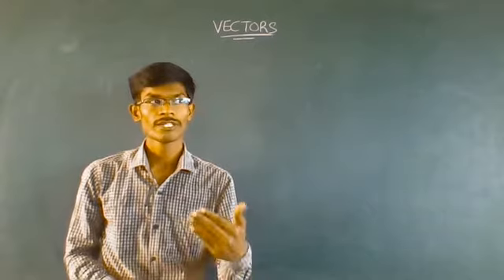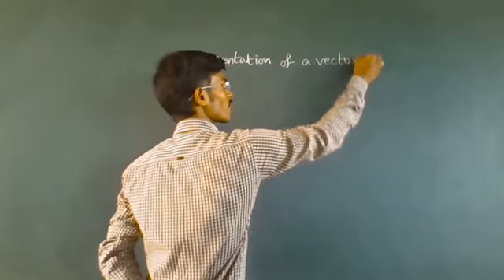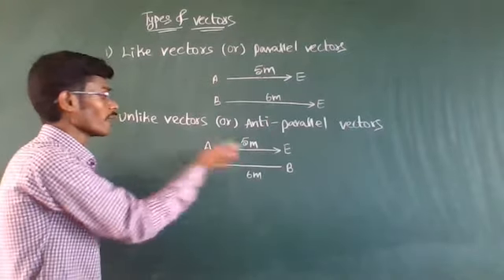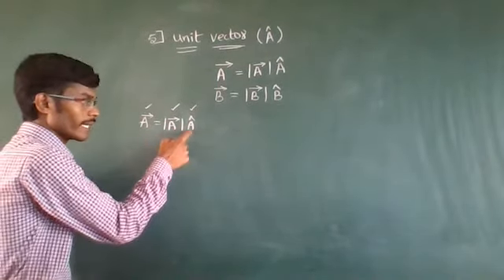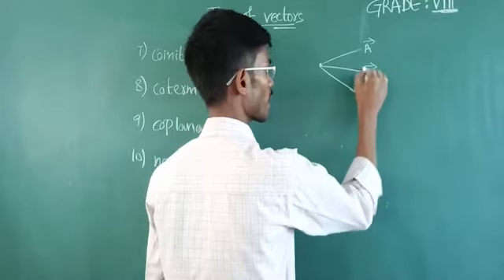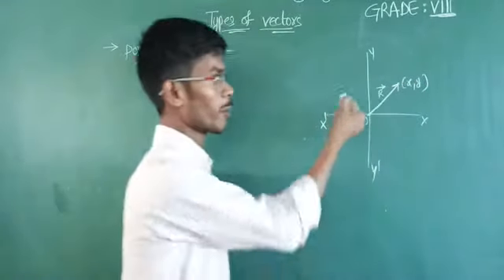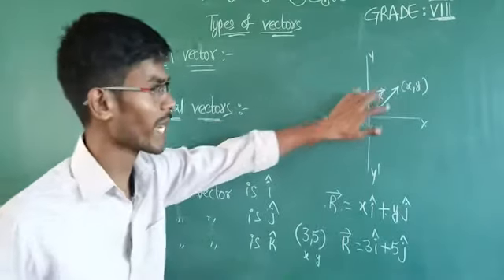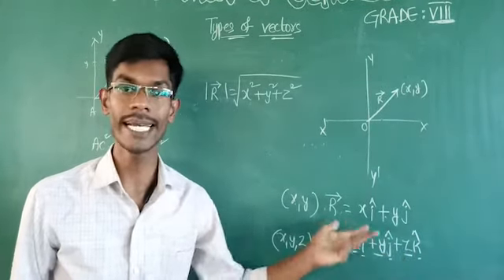VECTORS INTRODUCTION - TYPES OF VECTORS - EduFreak AB's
can learn what is a vector ? and different types of vectors by watching this video.